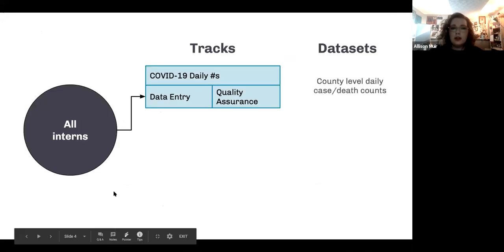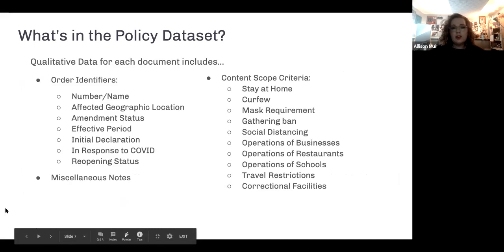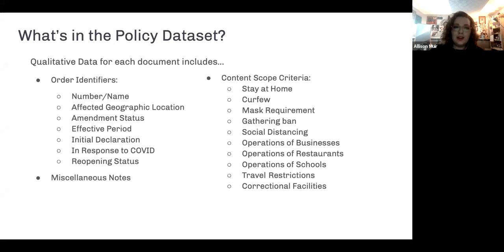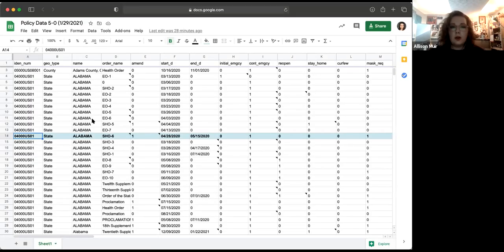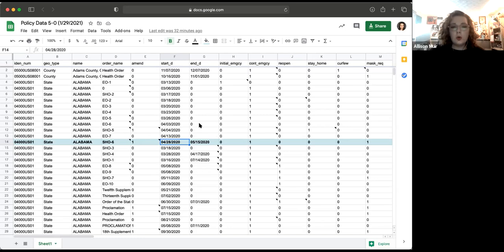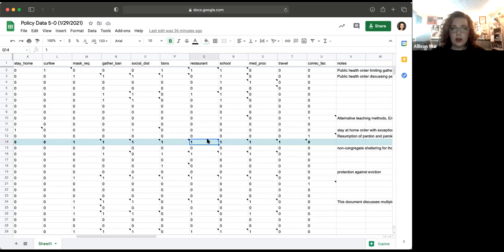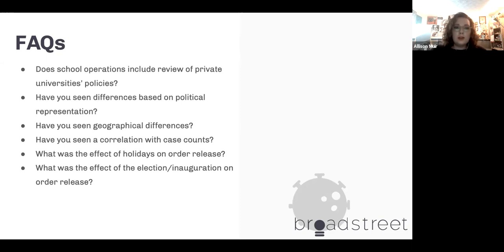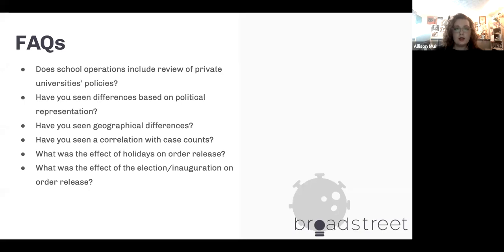Webinar: Datasets on COVID-19 Policies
Allison Muir, MHA, presents on the qualitative and machine-readable COVID-19 Policy datasets created by The COVID-19 Data Project in collaboration with the Temple University Center for Public Health Law Research.

These datasets represent over 5,000 orders and policies released in response to the COVID-19 pandemic. They are free and accessible to all researchers; learn about the details of these datasets and the other datasets created by The COVID-19 Data Project.